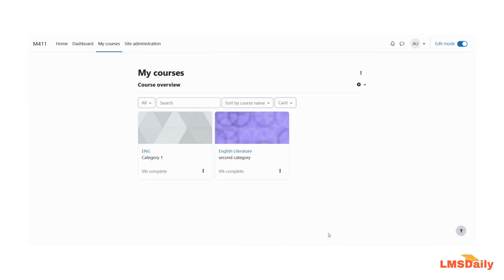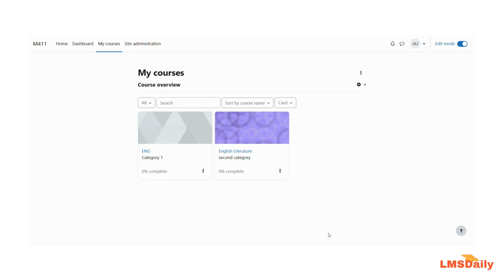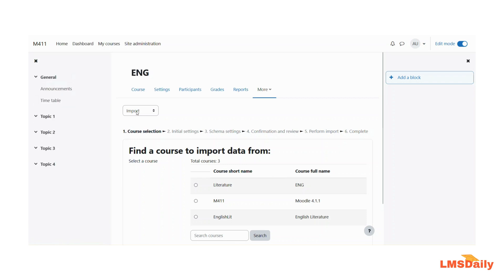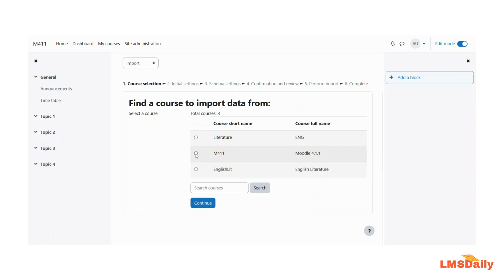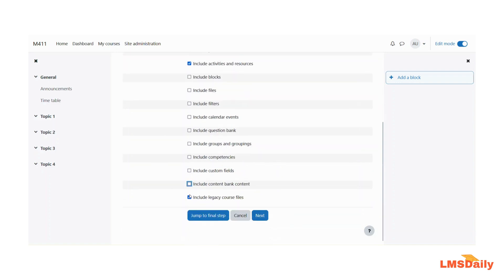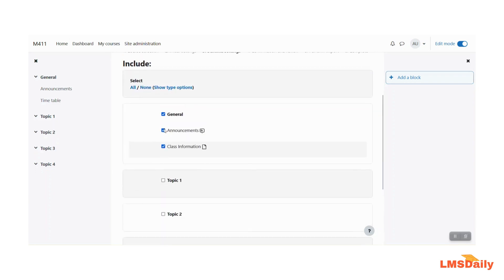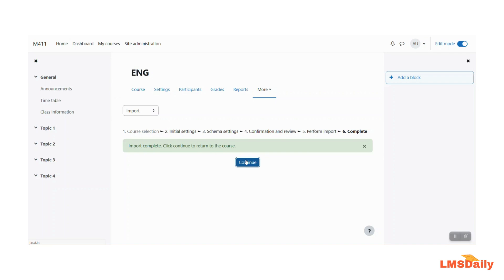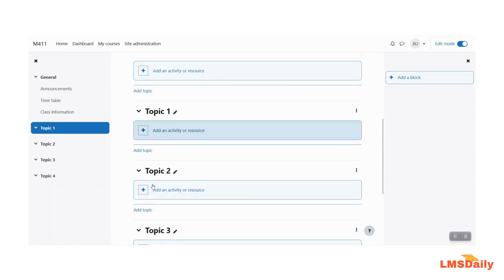How to Copy specific activities from one Moodle course to another?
In this screencast we will see how you can copy specific course activities from one Moodle course into another Moodle course. We will be using the Course import feature in Moodle 4.1 and import a resource from one Moodle course into another Moodle course. Similarly you can also share activities & resources in your Moodle course.